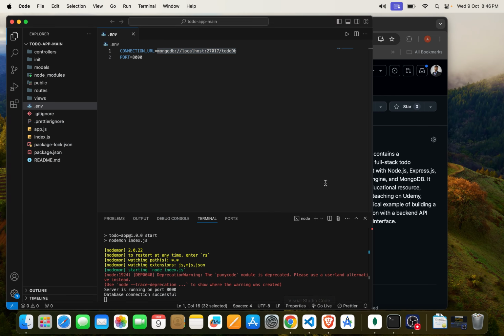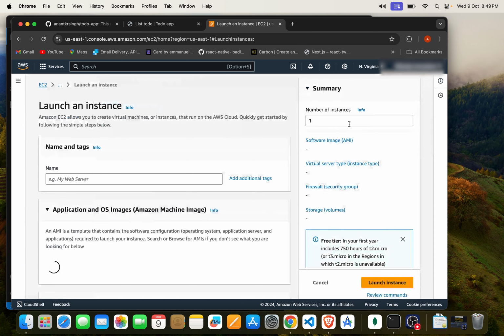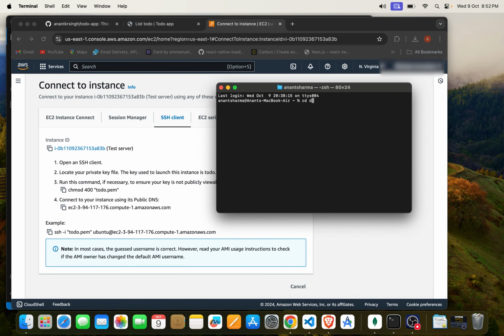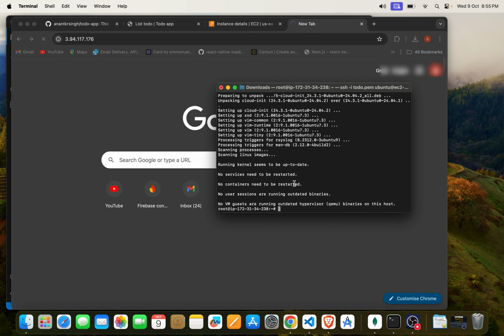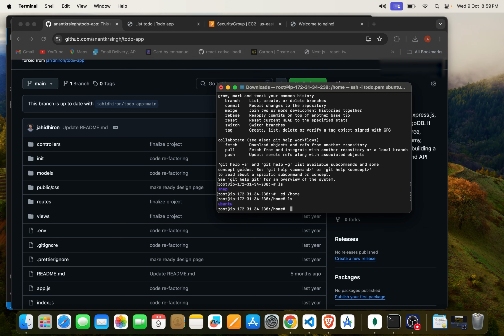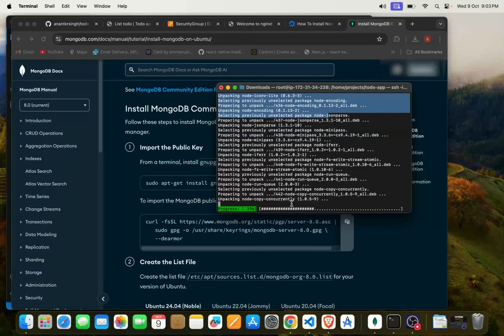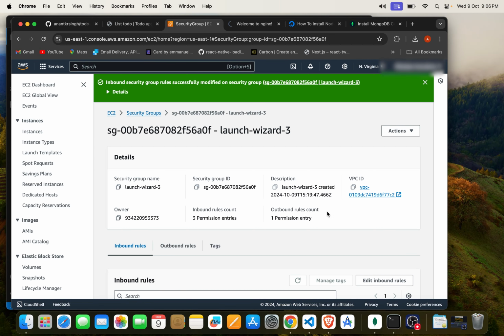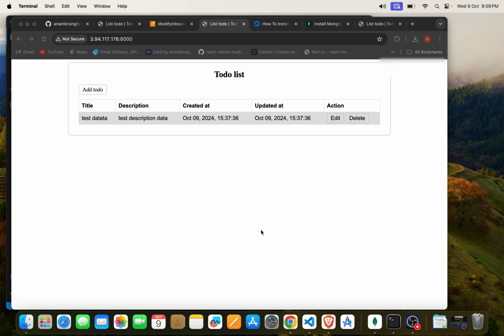How to host your NodeJs app over AWS EC2 | Hosting NodeJs on Nginx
Hey Viewers, In this video I have shown how you can host your nodejs app over amazon ec2 in simple and easy steps.